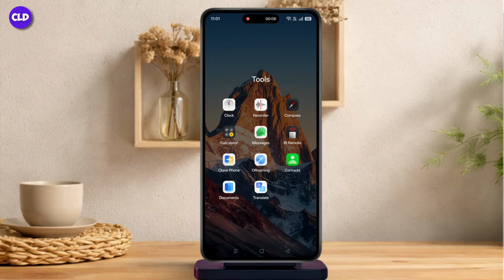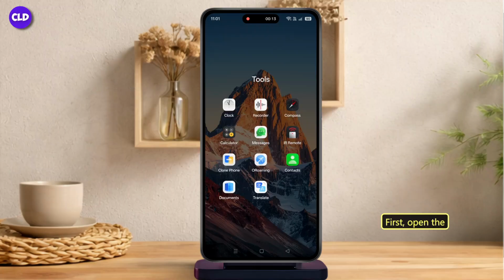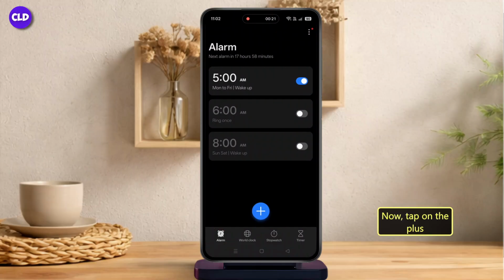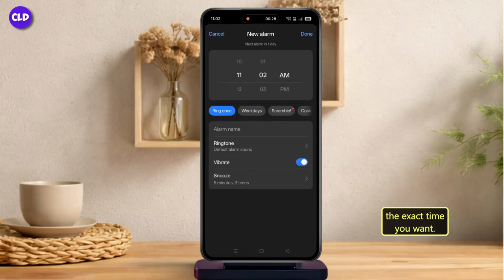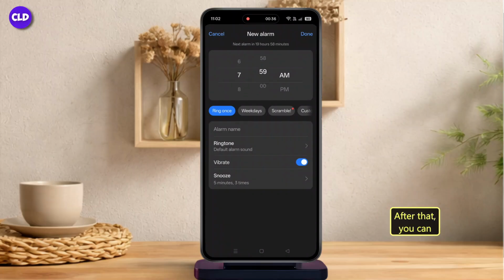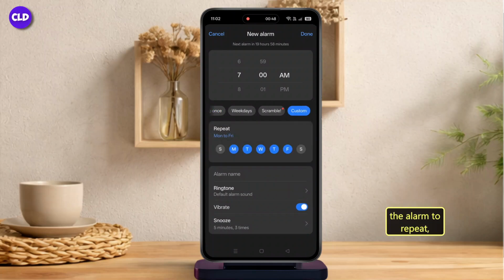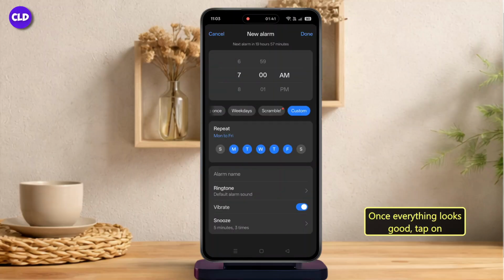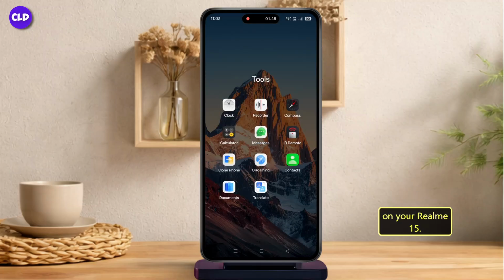How to Create an Alarm on Realme 15 S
Learn how to create an alarm on Realme 15 S with this simple step-by-step tutorial. Whether you’re setting a morning reminder or daily alarm, this guide will help you easily use the Realme alarm clock feature.

In this video, you'll discover how to create an alarm on Realme 15S and how to set alarms on Realme phones in just a few taps. You'll also learn Realme alarm settings, how to use the built-in clock app, and easy alarm setup tips for beginners in 2026.

Timestamps:
0:00 Introduction
0:18 Opening Clock App